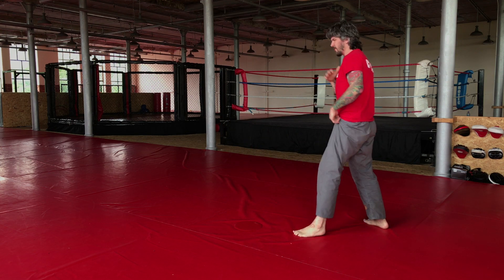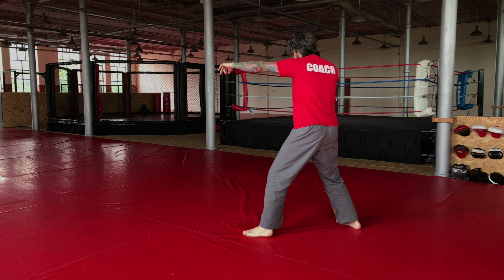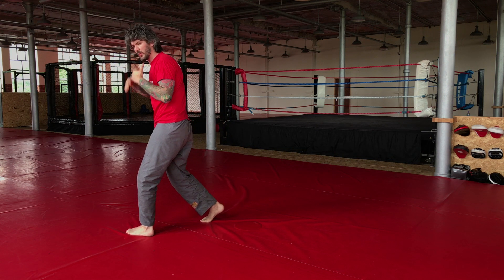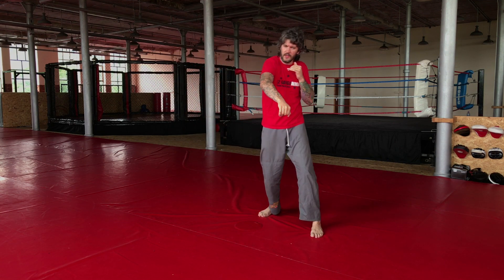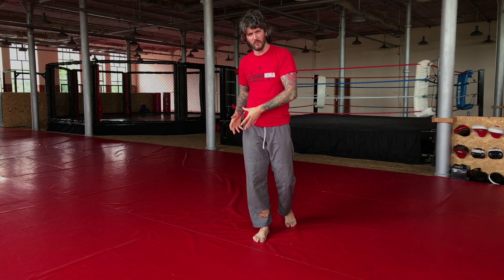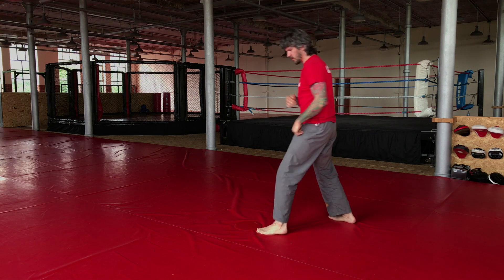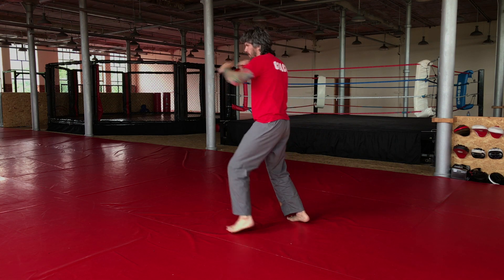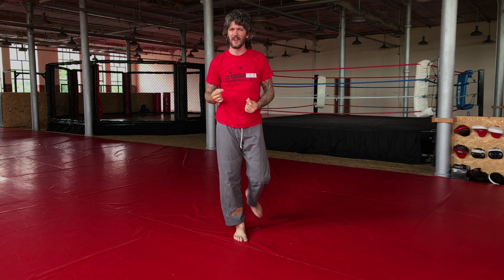Punching Line Drill - Co-ordinate Hands and Feet - Boxing - MMA - Kickboxing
In this video we take a look at a line drill that teaches us to co-ordinate our hands with our feet during movement.

Practice forward, backward, left and right movement tying your hands to your feet as they move.

Any questions just drop us a message...